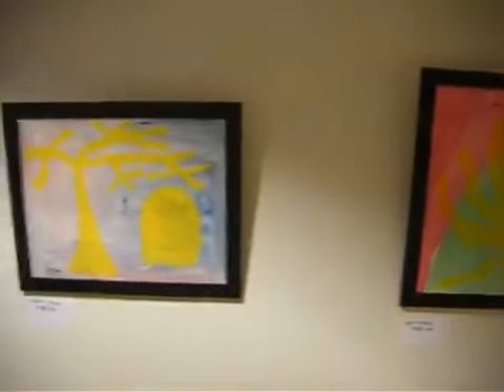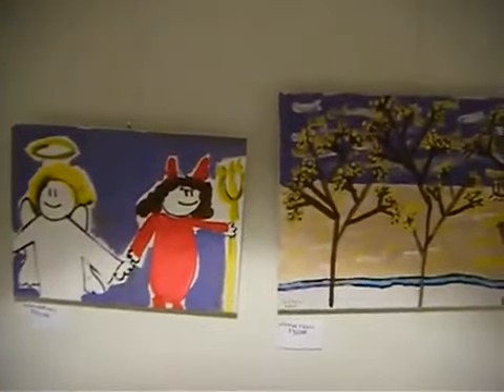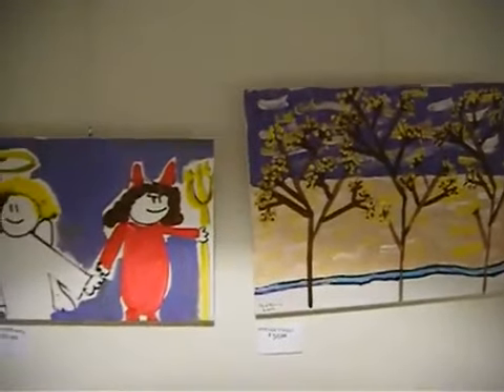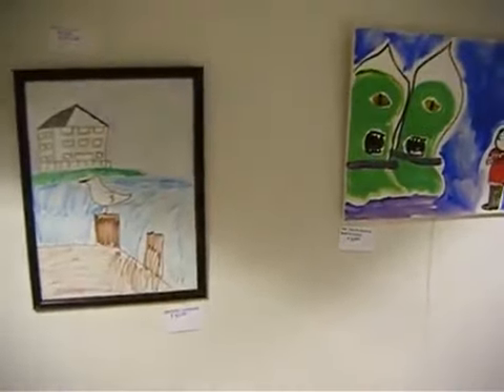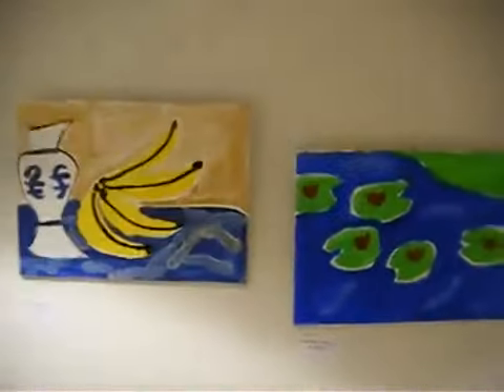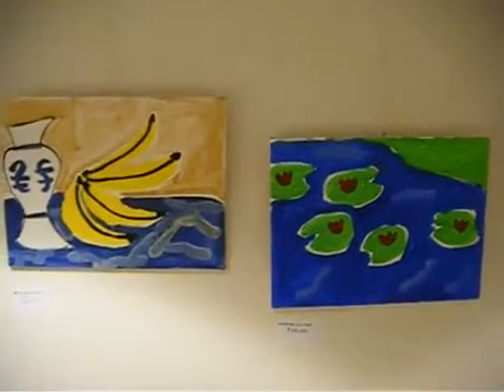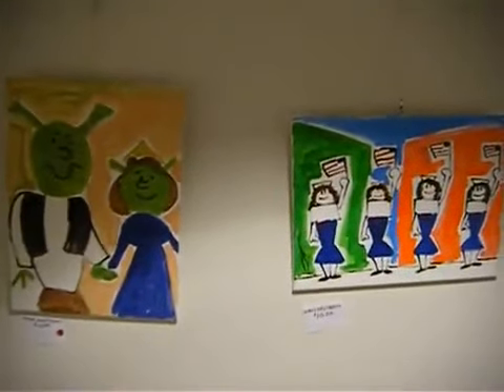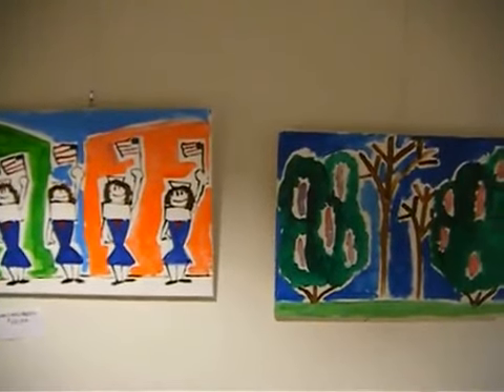Ted Harris art show Friends part 2